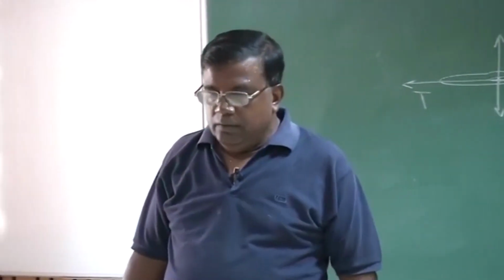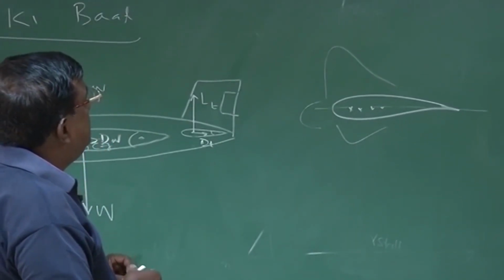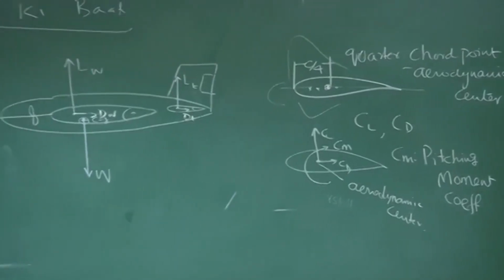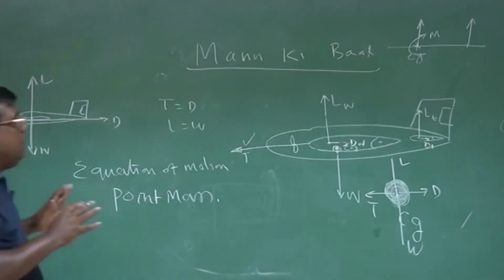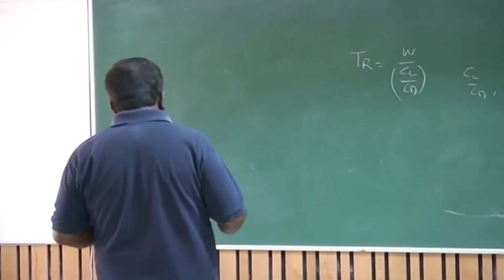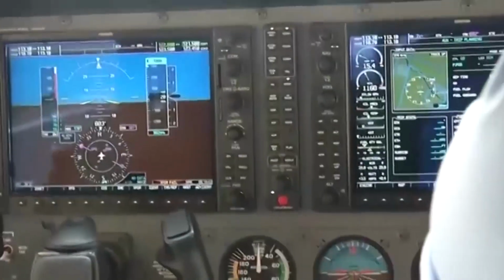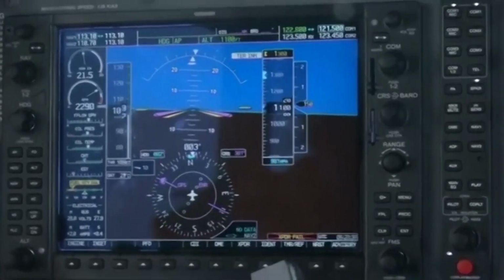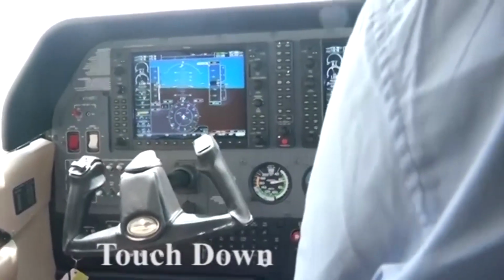Lec 13: Review